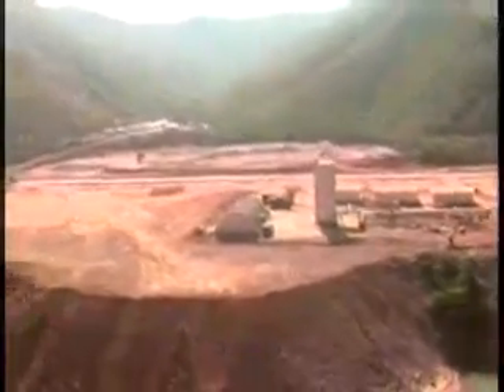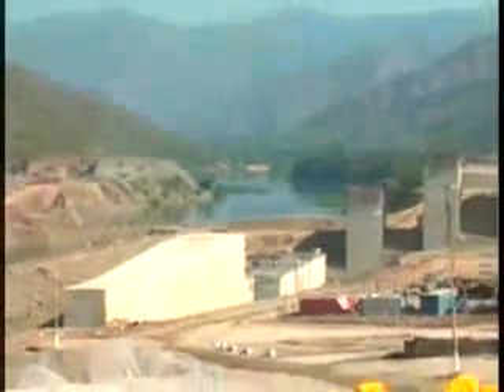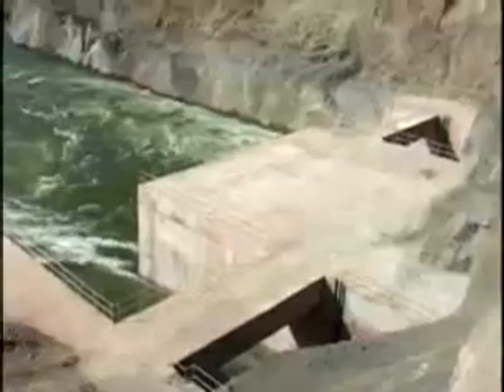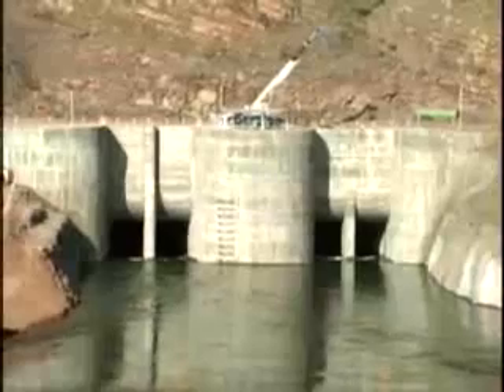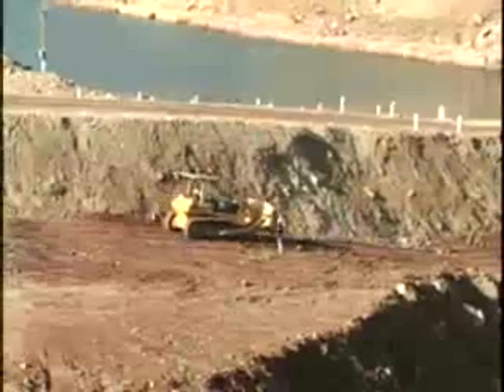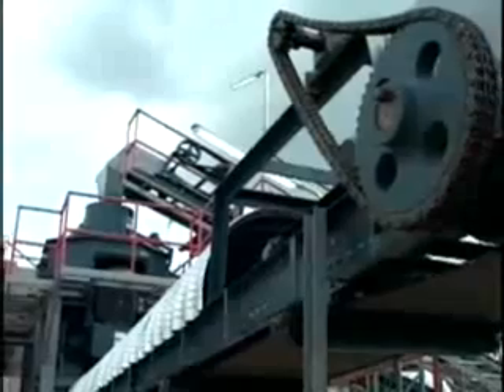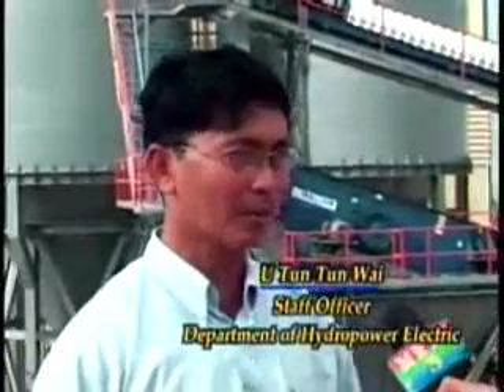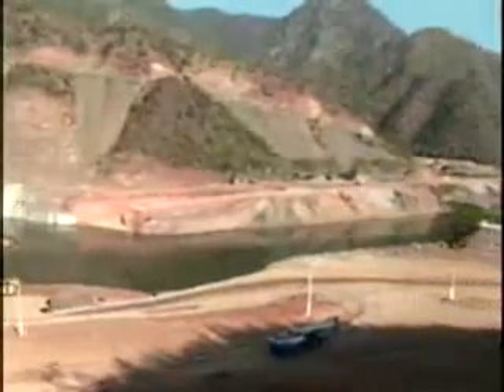Yeywa Hydro Power Project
Yeywa Hydro power Project (2001 to 2010).The third-largest in the world, 134 m high, 2.5M m3 of concrete
The scheme comprises a 134m high RCC gravity dam with a total volume of 2.5M m3 of concrete. Other features include an ungated spillway for a design flood of 6,600m3/s and a 790MW (4 x 197MW) powerhouse at the toe of the dam on the left bank.

The Yeywa project will use four turbines each capable of generating 197.5 MW, giving it a total capacity of 790 MW. The power house for the turbines is 510 feet long, 148 feet wide and 197 feet high. U San Wai said the power house and the dam wall would be able to withstand earthquakes of up to eight on the Richter scale. He said a Swiss company, Colenco Power Engineering, was acting as technical consultant for the project, which is being built by the department and three Chinese companies.
15th June 2006
RCC placement in stage 2 at Yeywa
The RCC placement in Stage 2 of the dam at Yeywa was completed on 15 June. 268000 m3 of RCC has been placed in just over four months at an average rate of 64500 m3/month using only half of the concrete plant which has a nominal capacity of 480 m3/hour (i.e. only 240 m3/hour)

12th December 2004
River diversion at Yeywa
The Myitwge River -- a tributary of the Ayeyarwady -- was diverted through the diversion tunnels on 12 December, thus completing a further Stage of this important Project.
24th May 2005
First full-scale trial at Yeywa
The first full-scale trial at the Yeywa site has been successfully completed, investigating various options for joint treatment and various retarders. The trial was undertaken in temperatures that exceeded 40 C on most of the days.
22nd August 2005
The Second Full Scale Trial at Yeywa
The Second full-scale trial was completed at Yeywa. This was used to further train the DHP operatives and engineers in the procedures of RCC construction and also to investigate various retarders to extend the initial set of the RCC required 18 to 24 hours
24th January 2006
The Third (and final) full-scale trial completed at Yeywa
The Third (and final) full-scale trial was completed at Yeywa. The trial was used to train the operatives and engineers of CGGC, the newly-appointed Chinese Contractor for the construction of the dam body at Yeywa.
8th February 2006
First RCC Placement at Yeywa
The placement of the first RCC in the main body of the dam at Yeywa stated with a ceremony on 8th February 2006